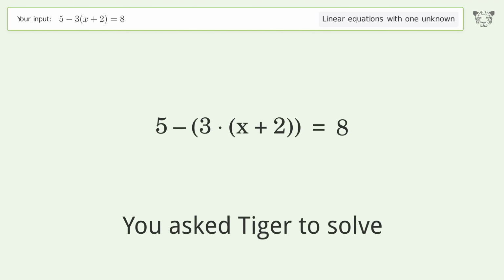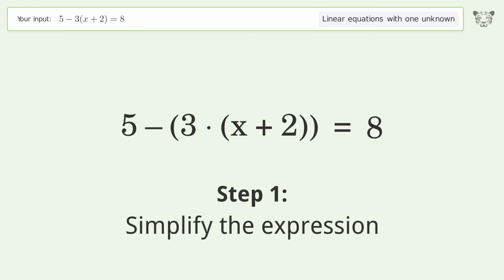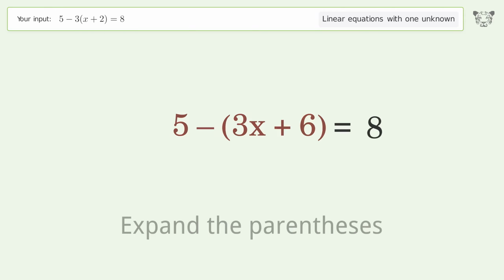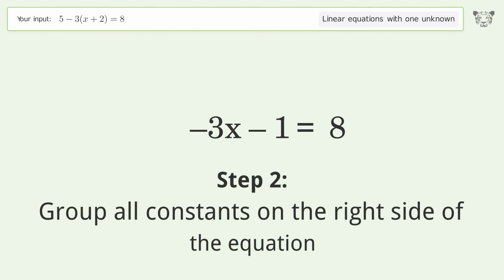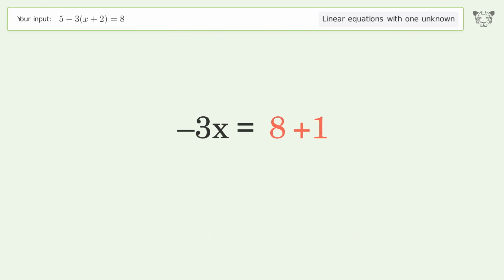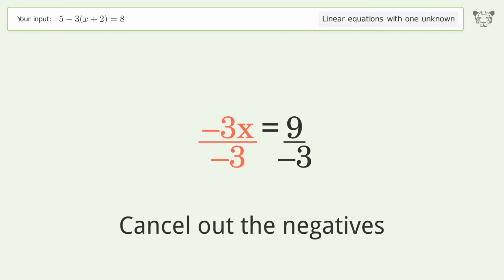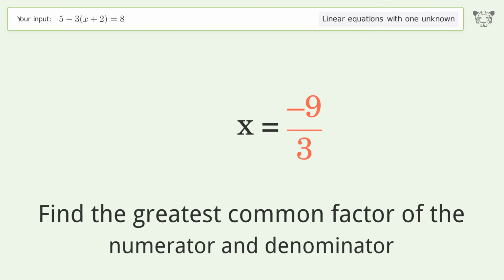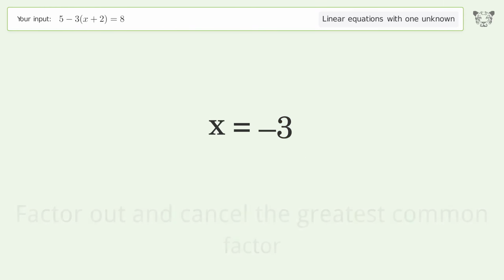Solve 5-3(x+2)=8: Linear Equation Video Solution | Tiger Algebra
Struggling with 5-3(x+2)=8? Watch our step-by-step video on Tiger Algebra to master this linear equation effortlessly. Also check out for more tips and tricks for dealing with linear equations with one unknown